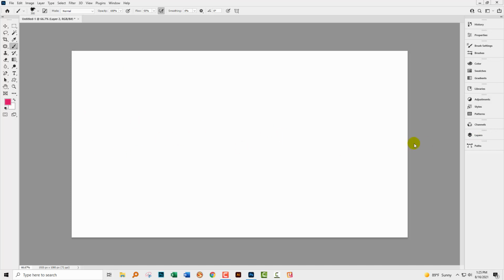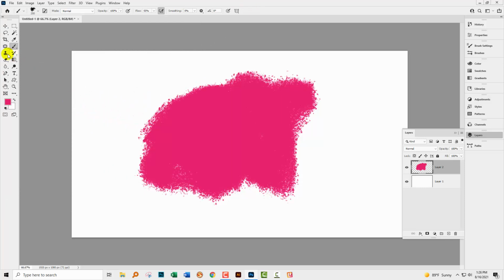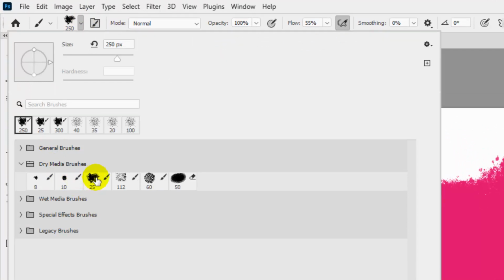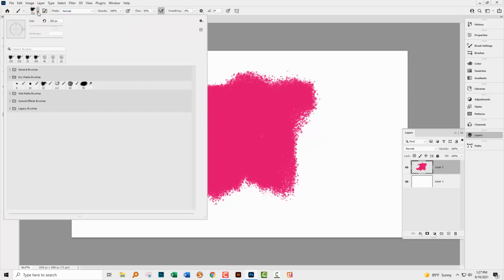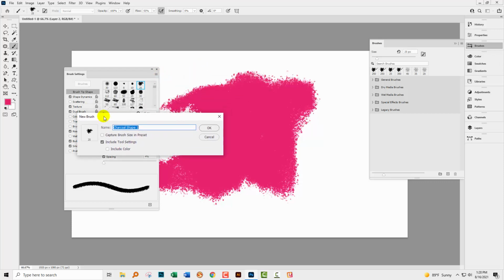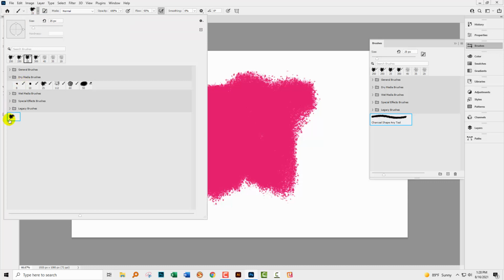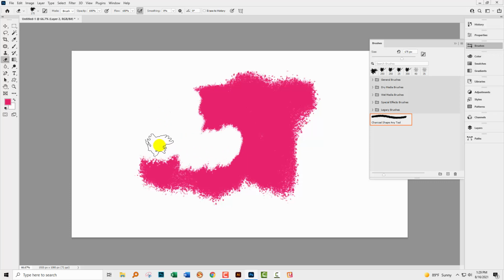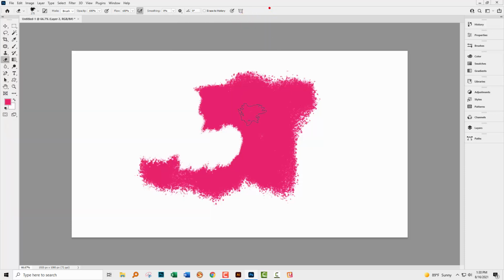Photoshop - Use Brush Tip for Any Tool - Unlink Brush Tips from their Tools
You might have discovered that you can't any longer choose just any brush tip to use with, for example, the Eraser tool in Photoshop. Brush tips are now locked to tools so, if you select a brush tip, you automatically select that tool. Well here is a permanent solution to this issue. I'll show you how to unlock any brush tip so it can be used with any tool, including the Eraser but also, for example, the Pattern Stamp and Smudge tools too.